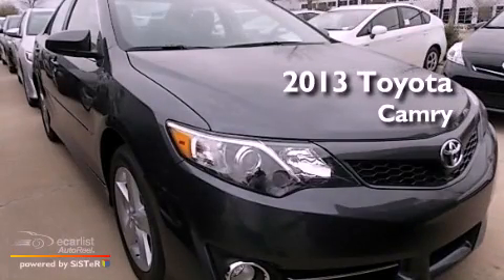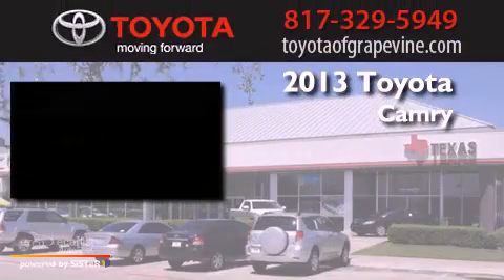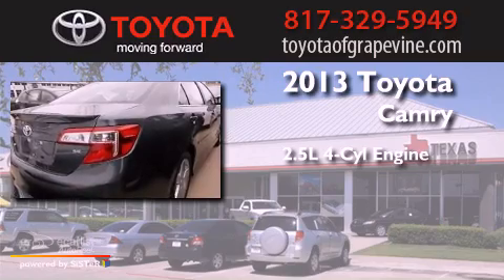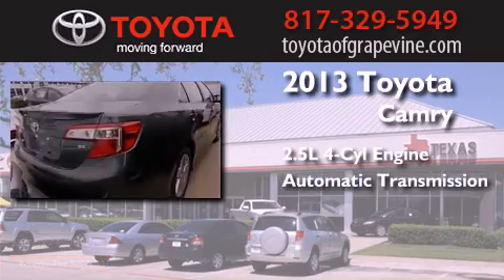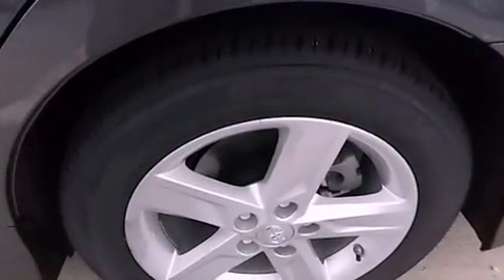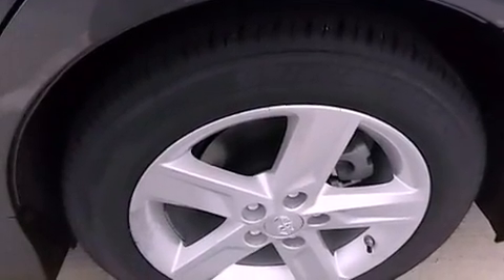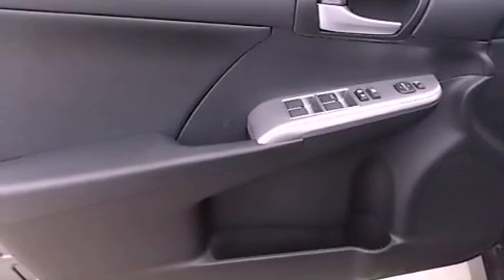2013 Toyota Camry Grapevine TX 76051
Year : 2013
 Make : Toyota
 Model : Camry
 Engine : 2.5L DOHC VVT-i 16-valve I4 engine
 Trans . : Automatic
 Exterior : -
 Miles : 3
 Interior : -

 801 State Hwy. 114 East